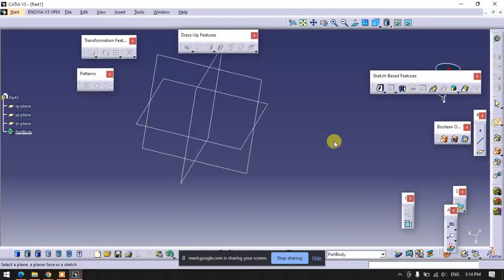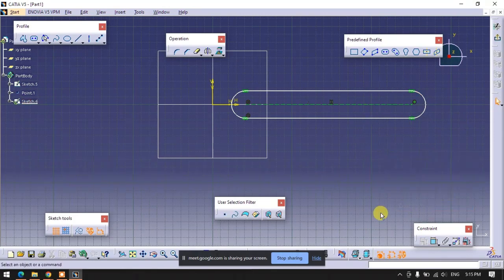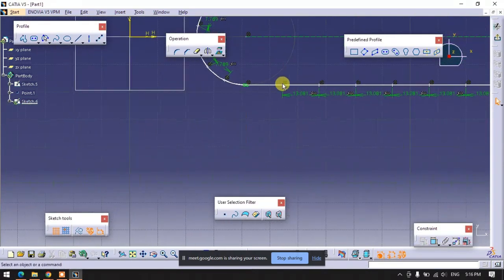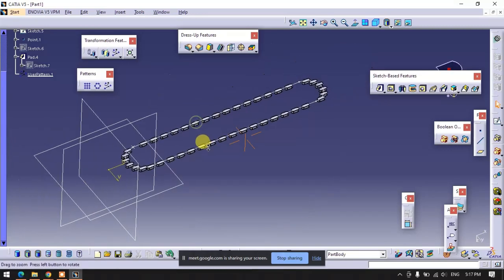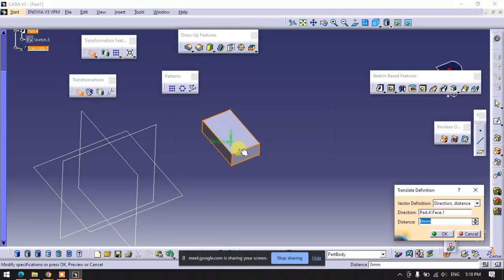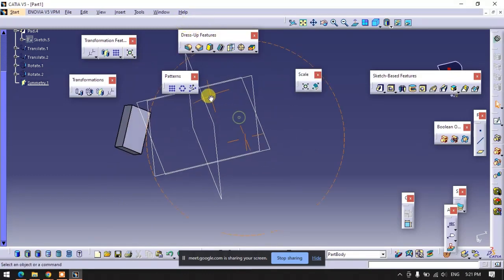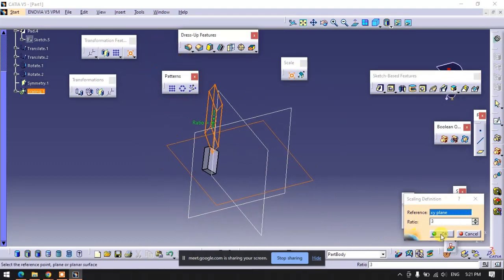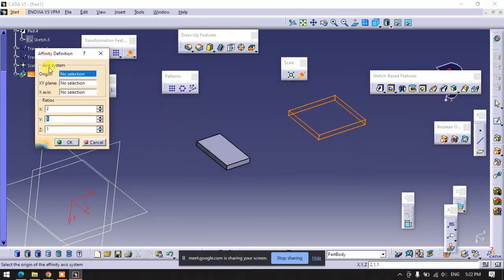Basic Catia For Beginner Tutorials Lesson 10 of 16